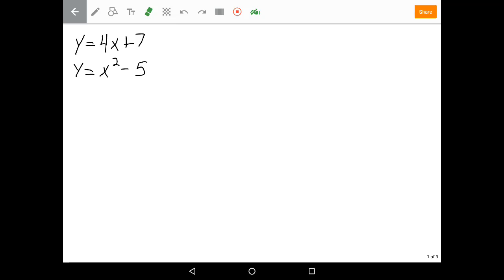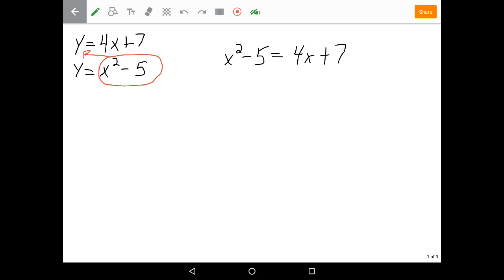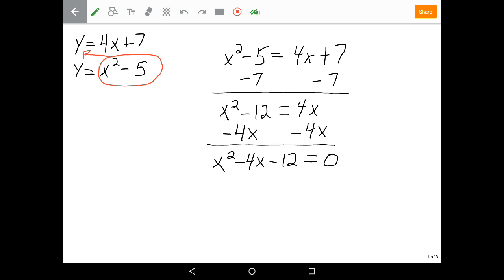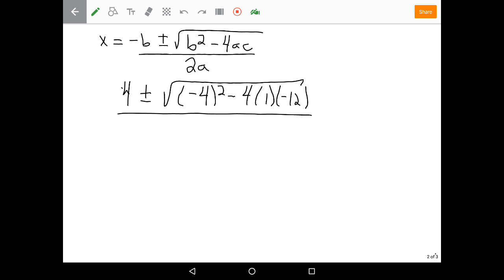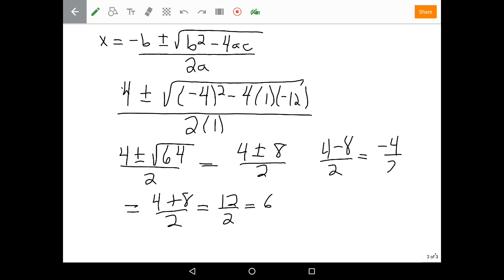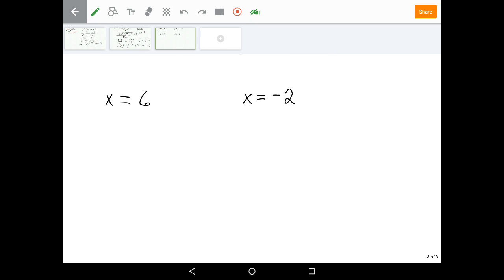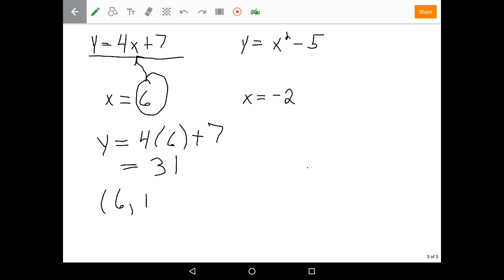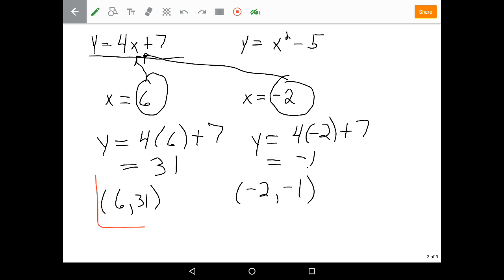System of Equations - Quadratic and Linear